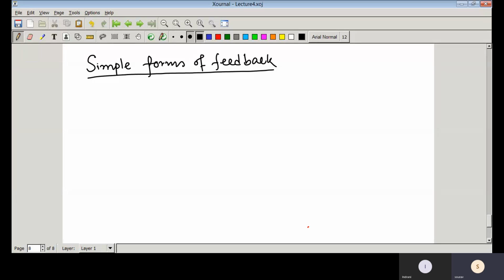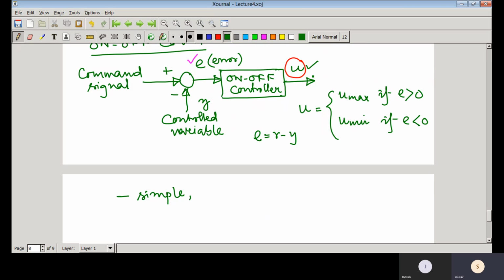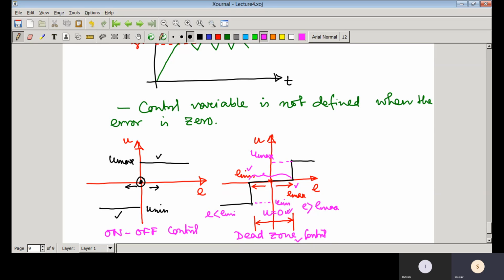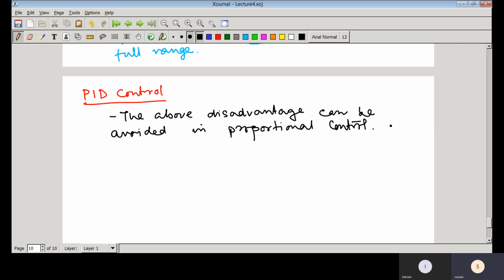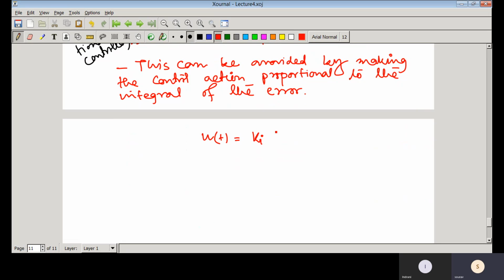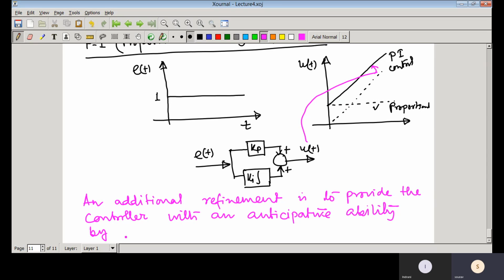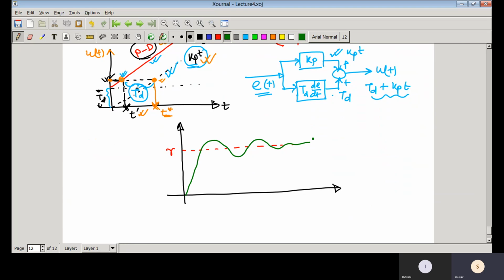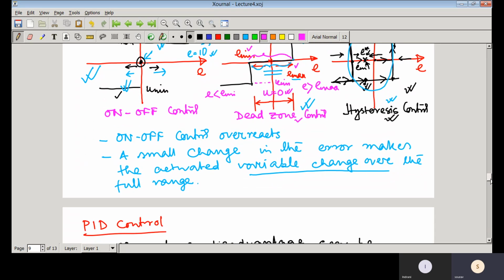Lecture 4 | ON-OFF Control and PID Control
Topics covered in this video:
1. ON-OFF Control
2. PID Control